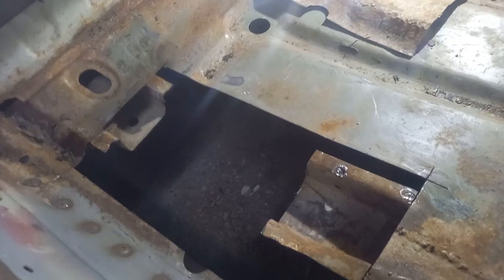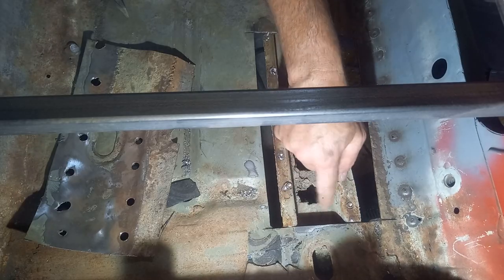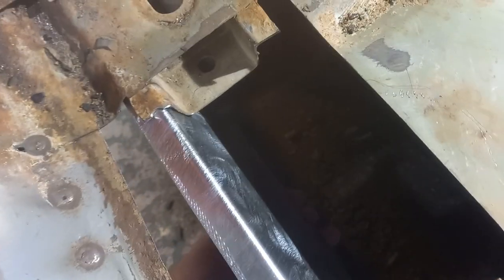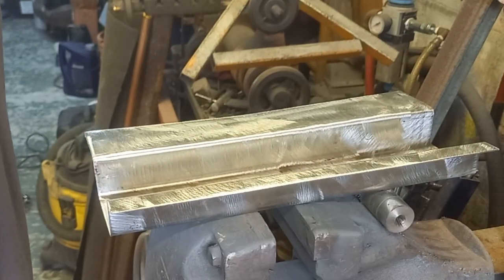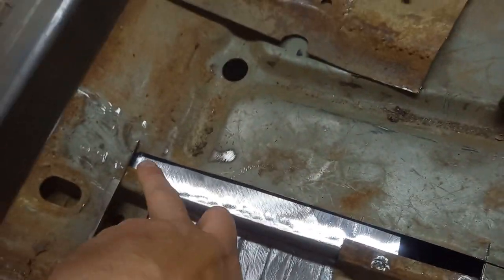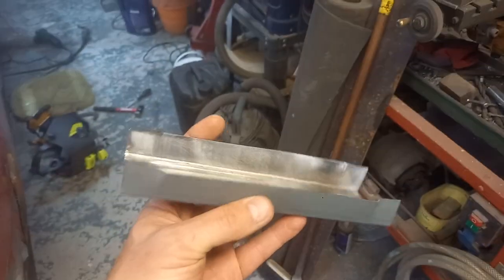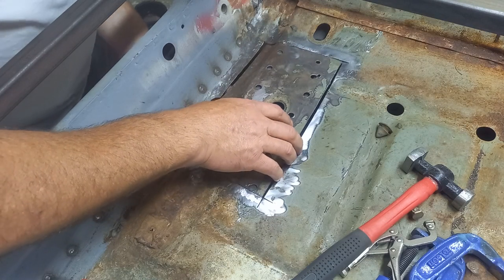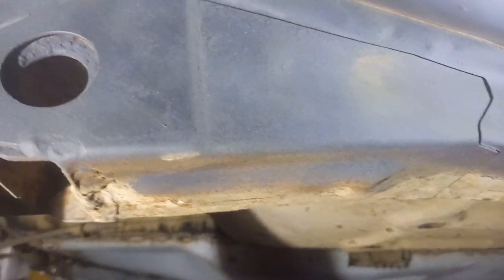Ford Escort MK1 Restoration, OS Chassis Repairs. Car Restoration.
Ford Escort MK1 Restoration Project, more scratch built repair sections to help keep the budget friendly.